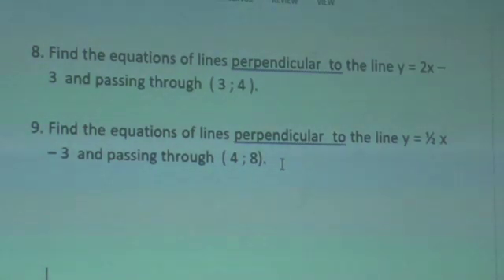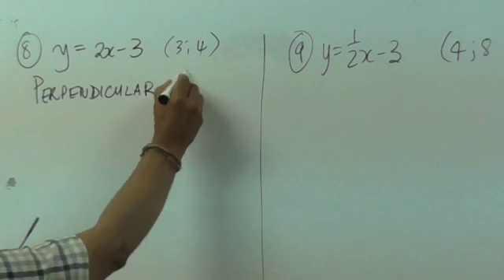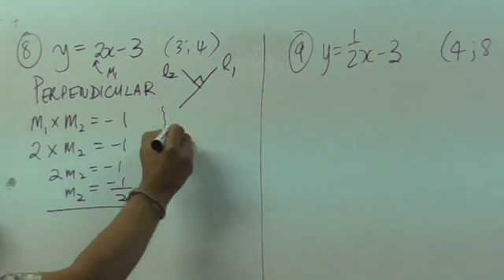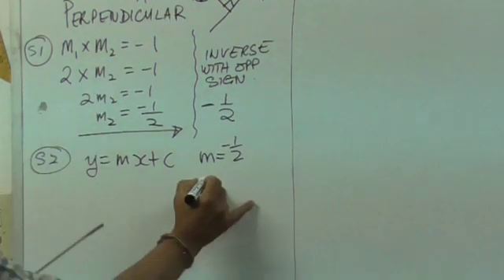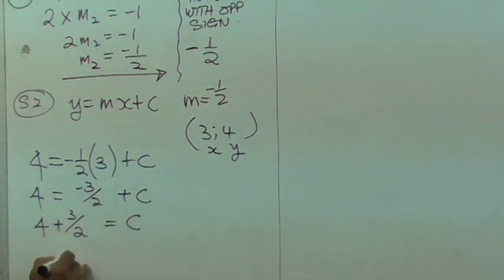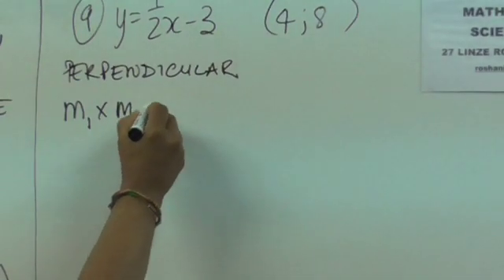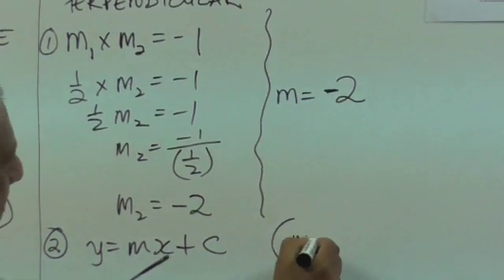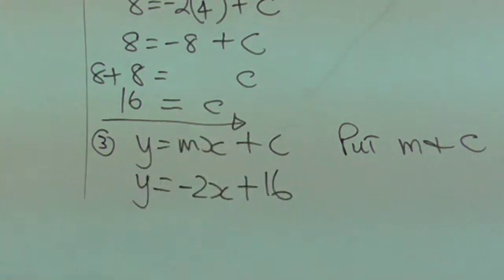interpreting straight line graphs 7of22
7of22 Interpreting straight line graphs- various questions on str lines.Please see 22 mini videos on this topic starting 1of22 then 2of22 then  3of22  etc. do not look for video 17of22. It is not there. Skip 17.